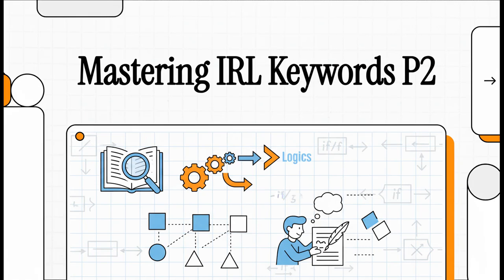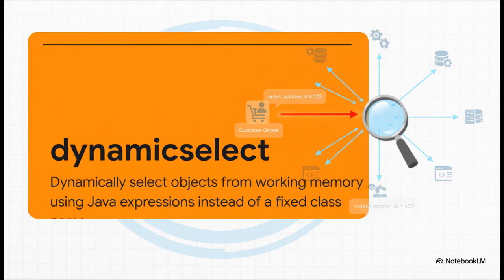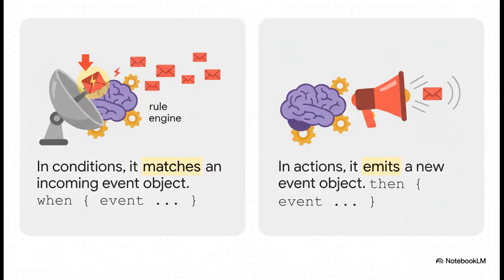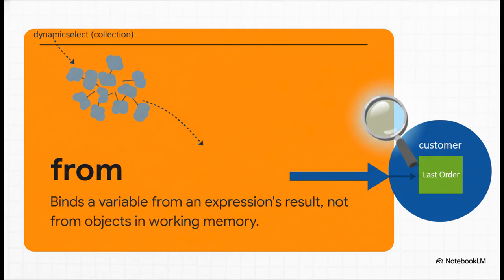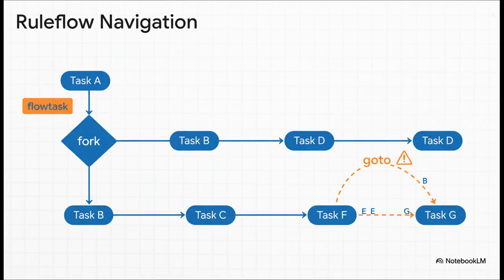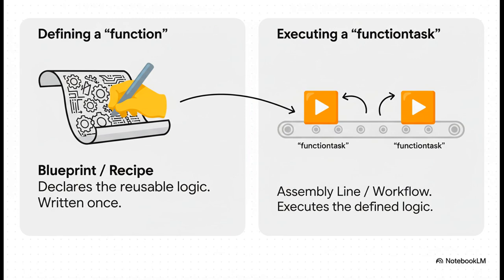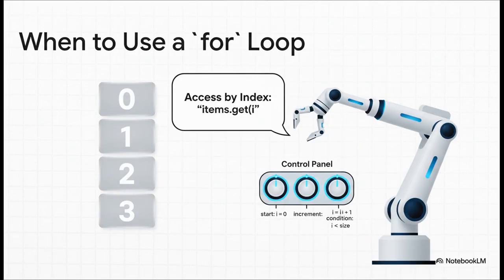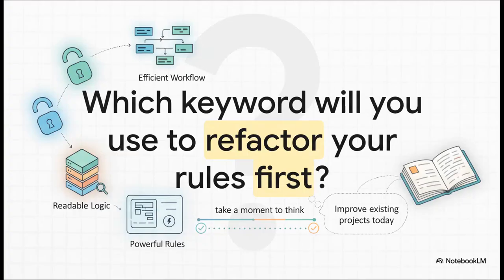IRL Keywords Part 2